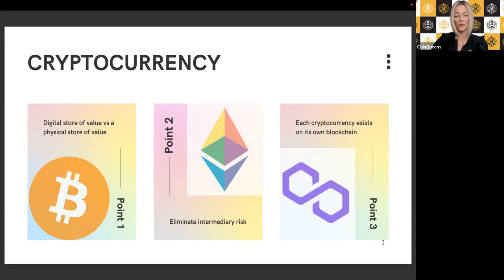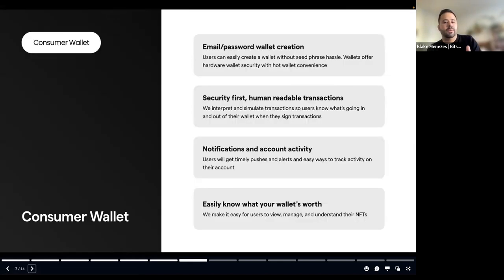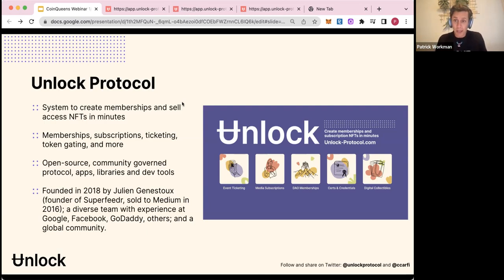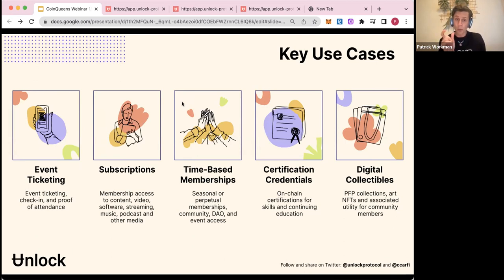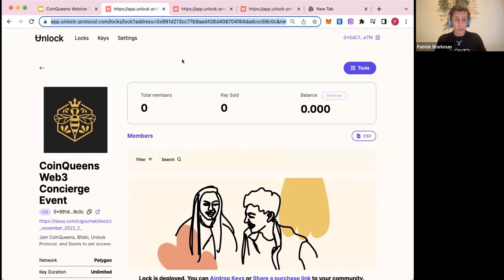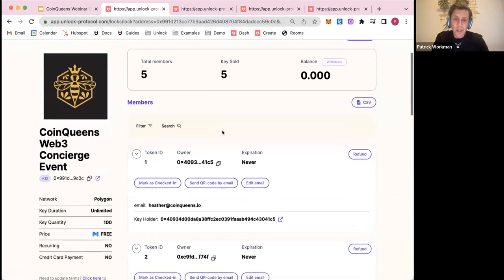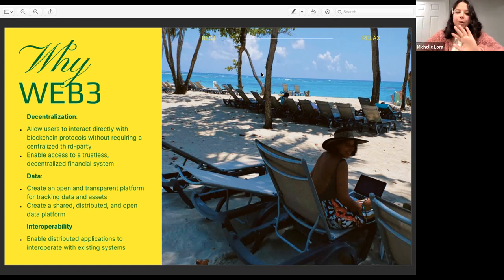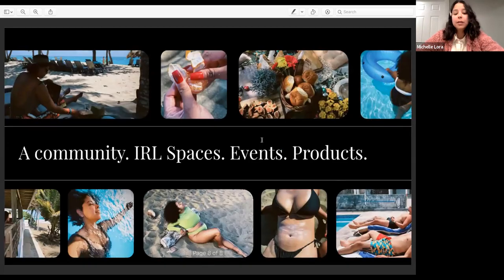CoinQueens presents: Bitski Wallet, Unlock Protocol and Siesta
CoinQueens brings you the tools you need to start building in web3 TODAY!

Learn how to easily introduce any consumer or brand to web3 technology with Bitski's custodial wallet solutions. Use Unlock Protocol to turn your tickets, memberships and subscriptions into NFTs, FOR FREE! Meet Siesta founder, Michelle Lora, and learn about how she is building her next big brand on the blockchain.